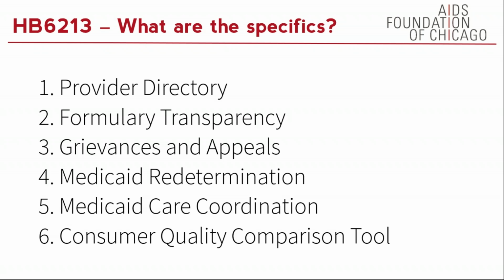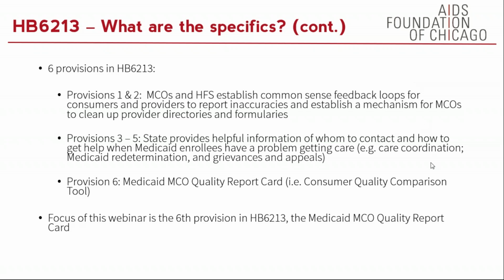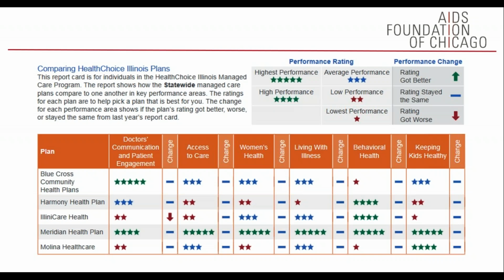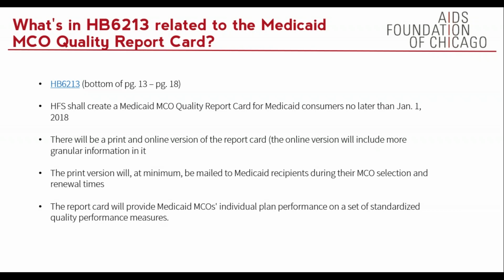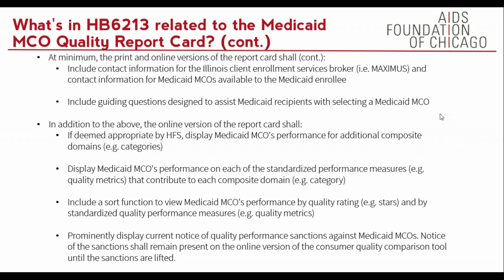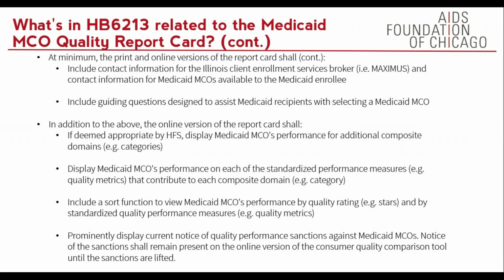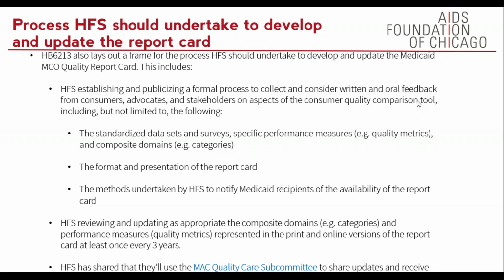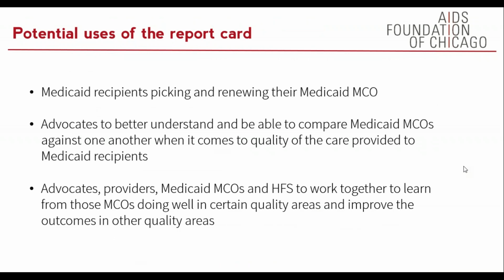Understanding the IL Medicaid MCO Quality Report Card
Join the AIDS Foundation of Chicago and EverThrive Illinois in this hour-long webinar to hear the latest updates on the IL Medicaid MCO Quality Report Card. Participants will have the opportunity to better understand what this report card is, its intended purpose and other potential ways it can be useful to consumers, advocates, providers and other stakeholders.

Panelists include:
Nadeen Israel, Director of Policy, AIDS Foundation of Chicago
Kelsie Landers, Policy Analyst, EverThrive Illinois